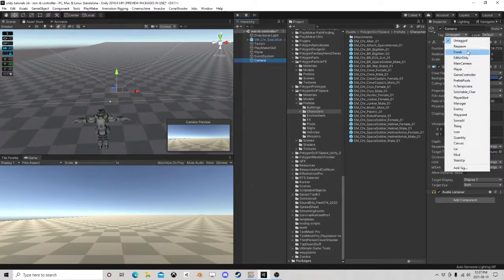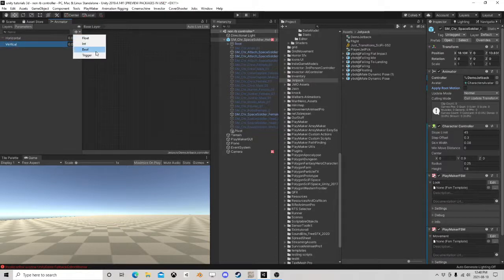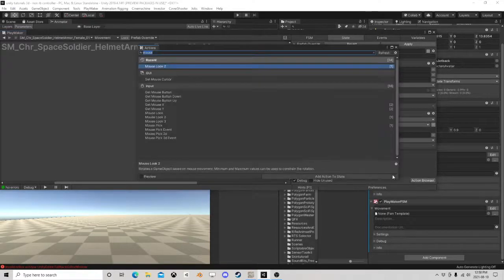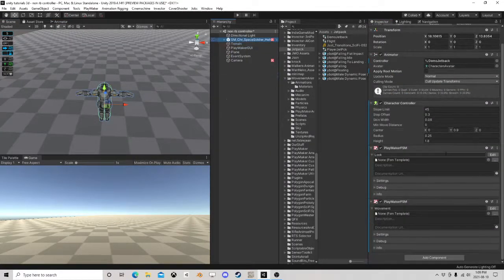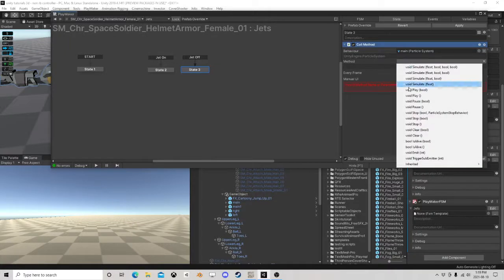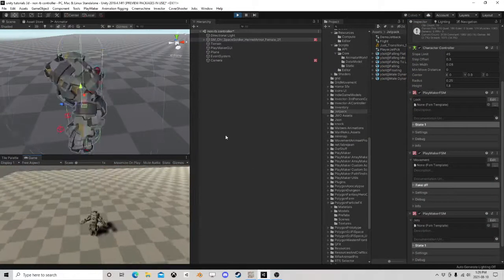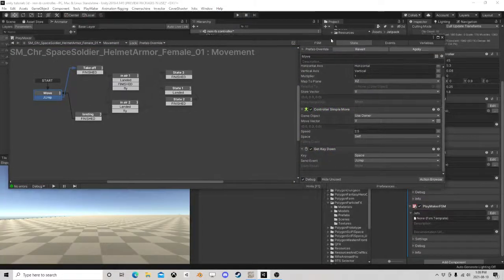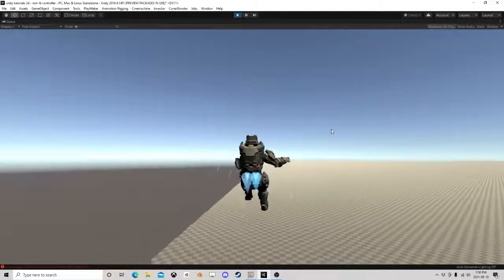Unity PlayMaker Tutorial JetPack Flight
in this unity playmaker tutorial we create a controller, a jump mechanic and a jet pack mechanic!!  lets fly and add some particle effects.   great for all types of games.  mix this with a grappling hook system and you have one hell of a mobile player!!!  maybe the next big game?